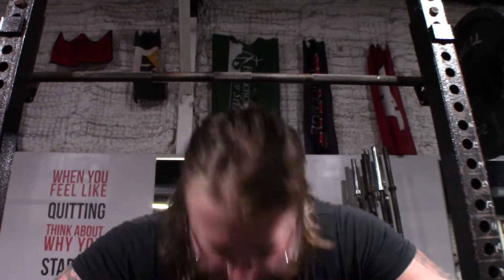Naturally Increase Your Raw Bench Press || Raw Bench Session || Part 1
If you are looking for ways to quickly increase your raw bench, you have come to the right place. This will be a raw session series where I will give tips to help you increase !!!